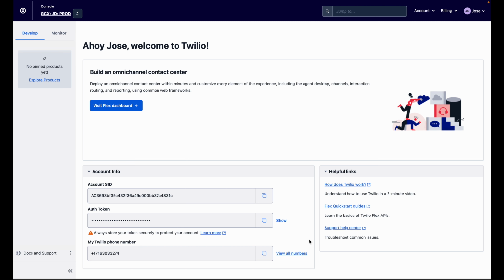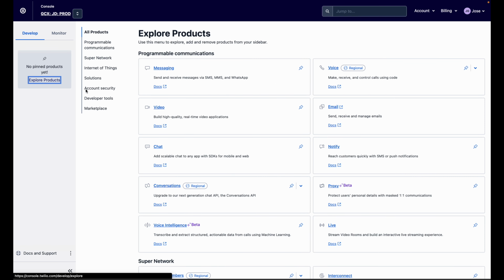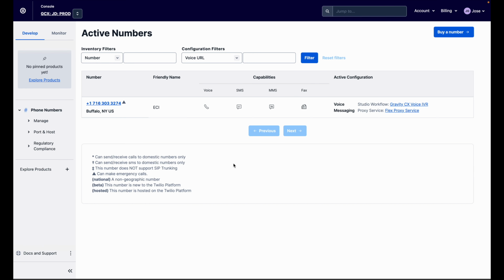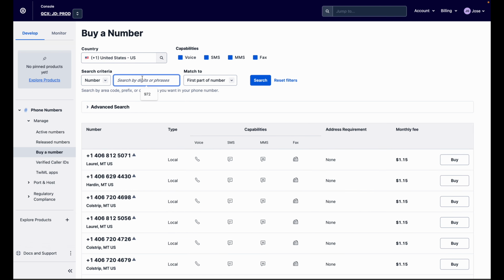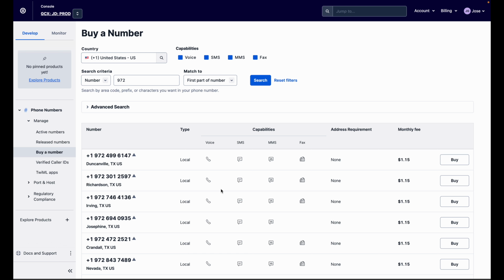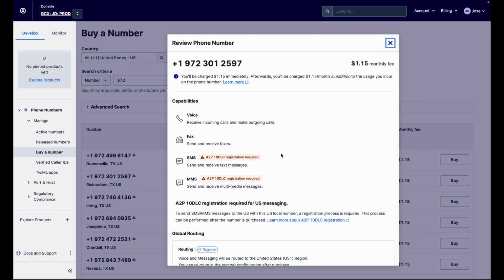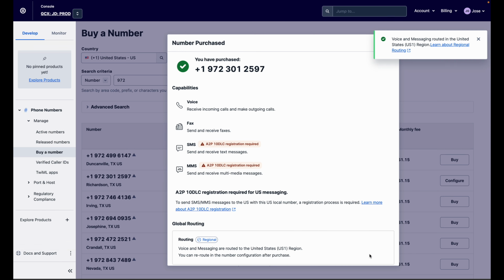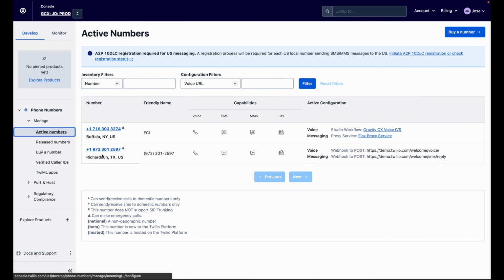How to buy a phone number on Twilio?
gravitycx.io // You asked for it! Buying a phone number on Twilio. So we put together this step by step video to help you.

If your question isn’t covered in this video, go to support.flexfig.com